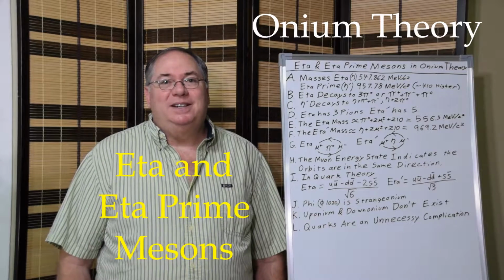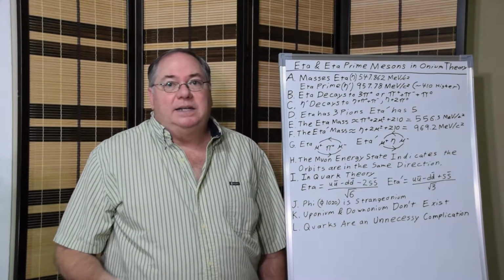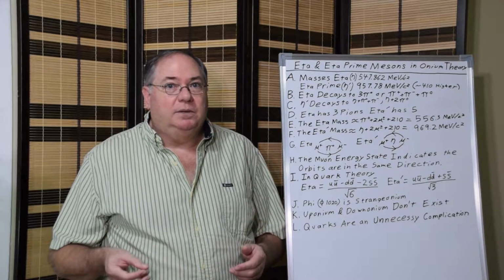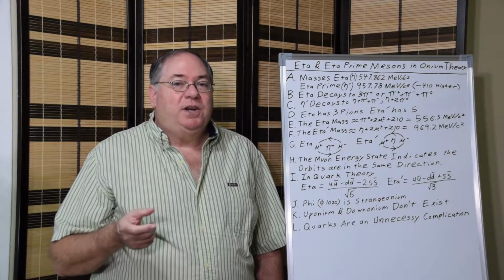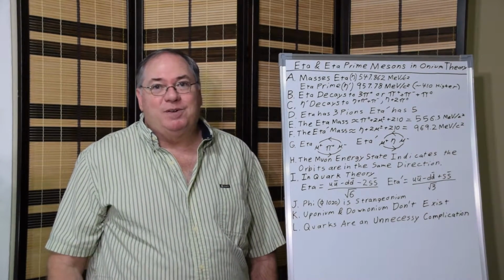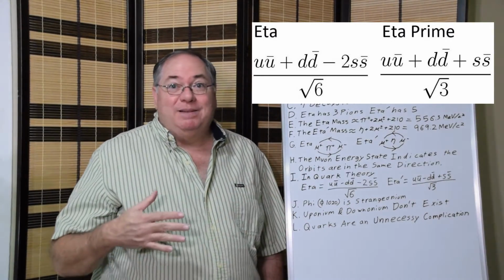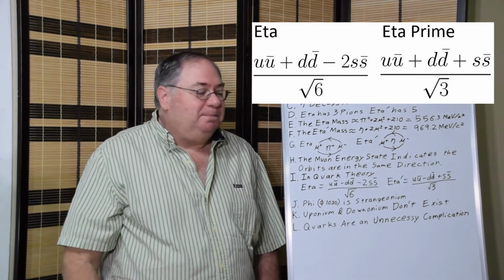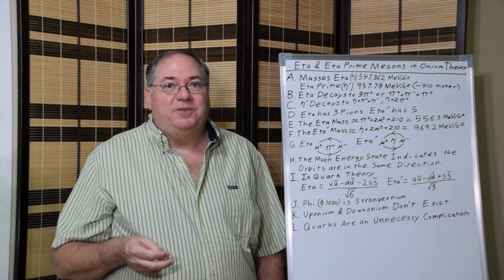Eta and Eta Prime Mesons in Onium Theory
My name is Ray Fleming and I have been conducting research in quantum field theory for 30 years. In this video I discuss how the onium theory is far better than quark theory with respect to describing eta and eta prime mesons.